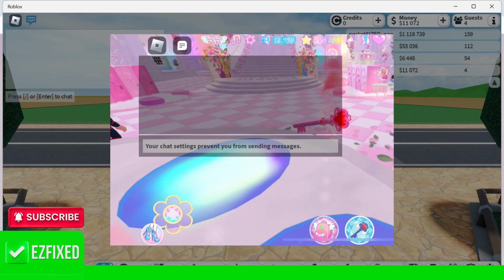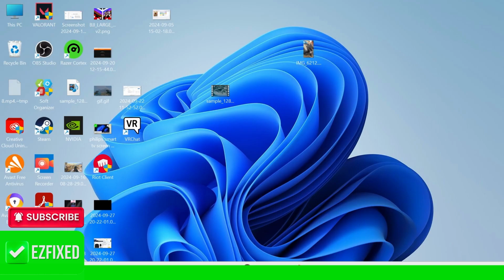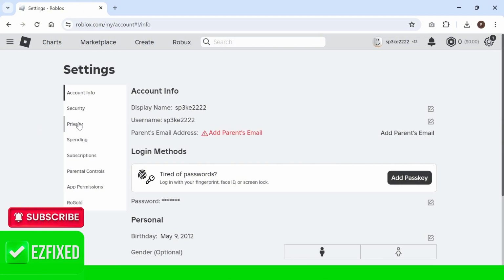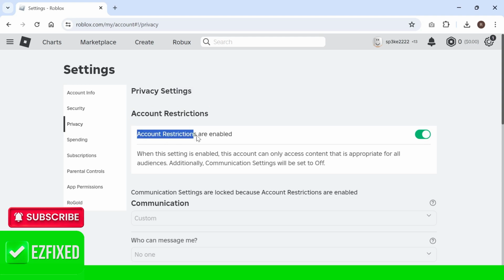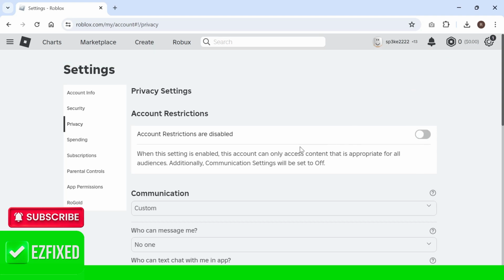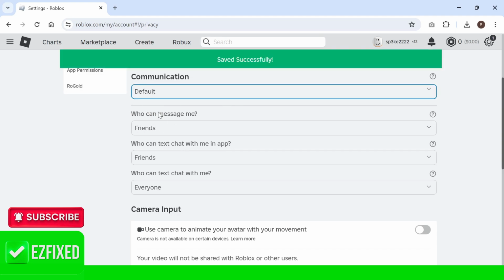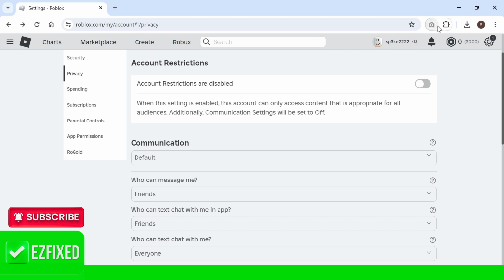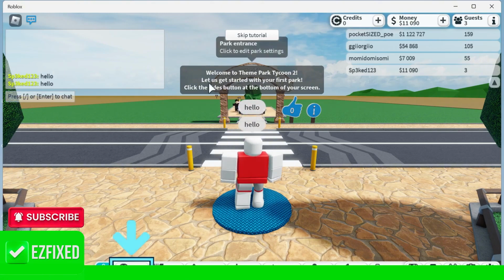[Easy Guide] Resolve Roblox Chat Settings Restrictions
In this video I will show you [Easy Guide] Resolve Roblox Chat Settings Restrictions